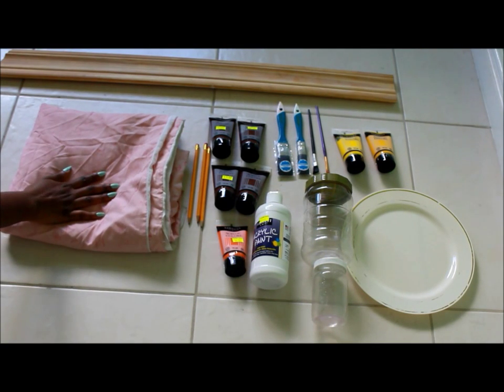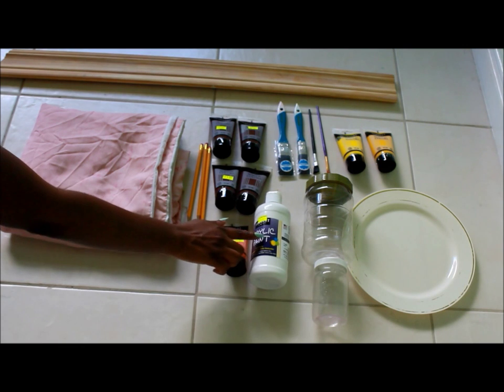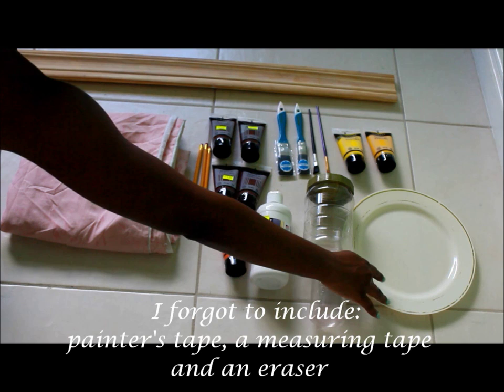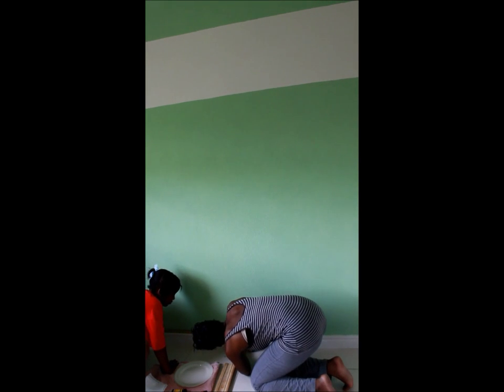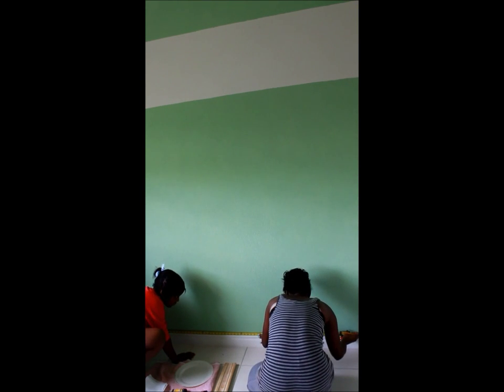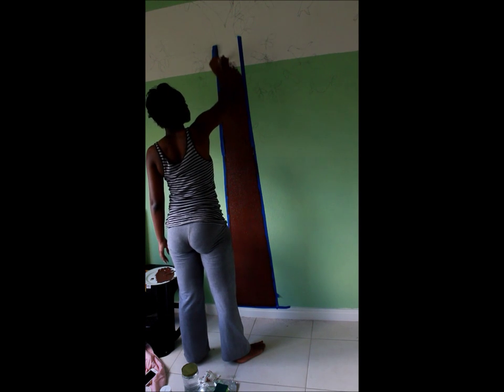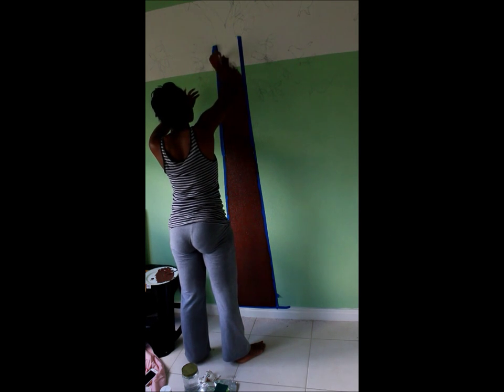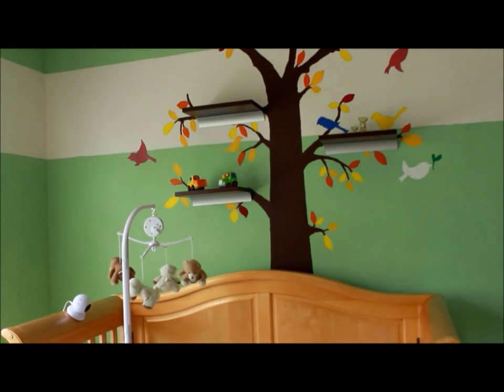How To Paint A Design On A Wall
In this tutorial, I'll show you how to paint a wall mural for a baby/ child's room and in basically any room/ wall.

Smooches!